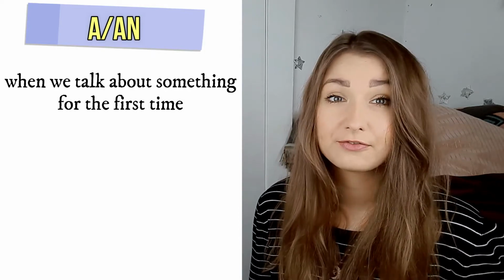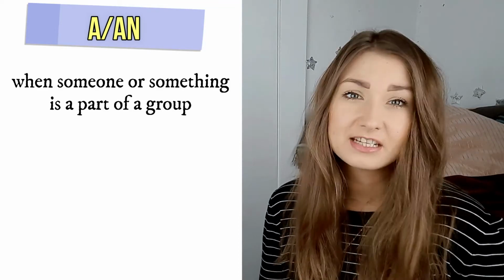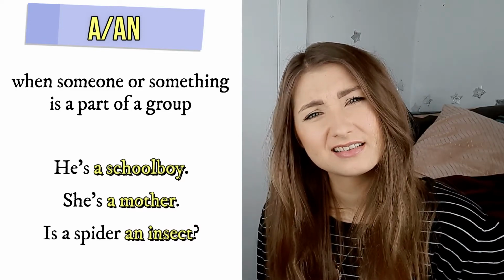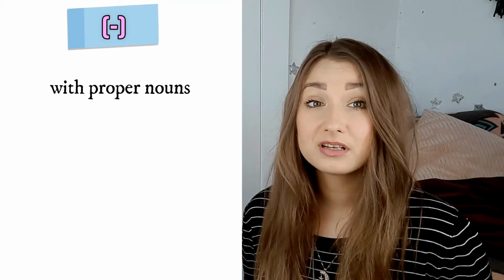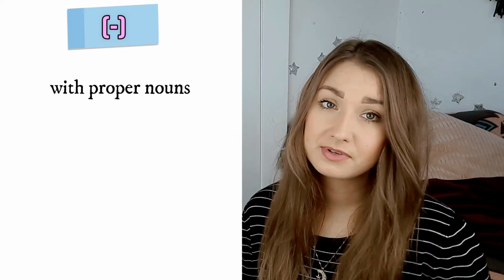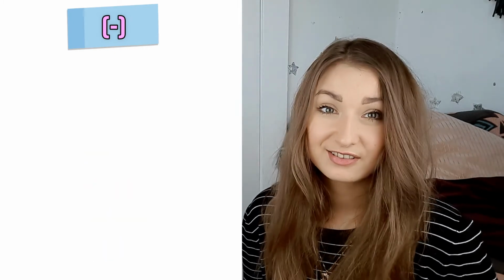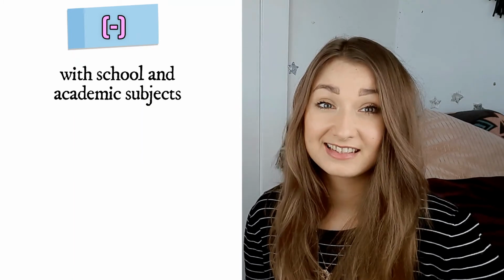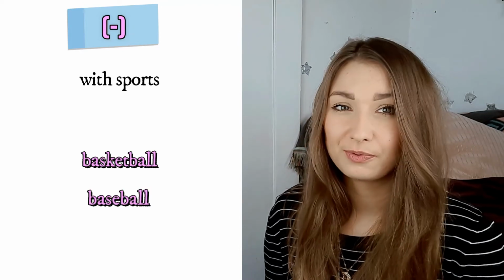Articles in English | definite, indefinite, zero article | HOW TO ENGLISH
Learn how to use articles in English. Start using articles in English correctly. It's easier than you think!
In today's HOW TO ENGLISH video I'm talking about the:
- definite
- indefinite
- and zero article.
Do you know how to use A, AN, THE properly?
Do you know when not to use an article?
As usual, you can practice what you learn with my quiz questions and exercises.